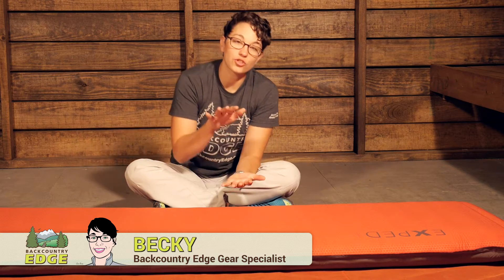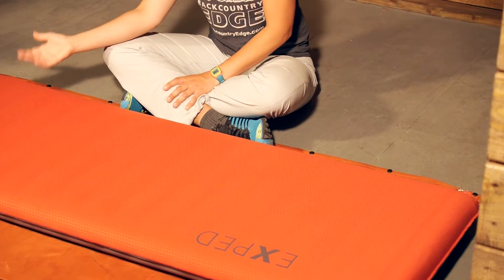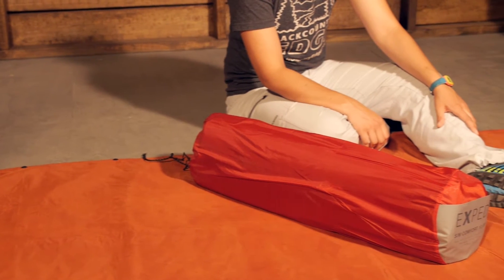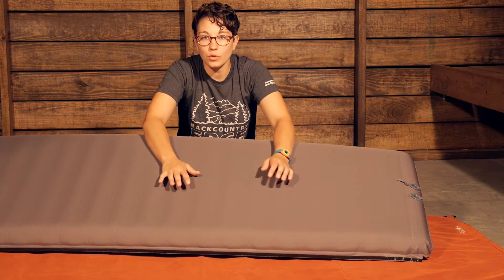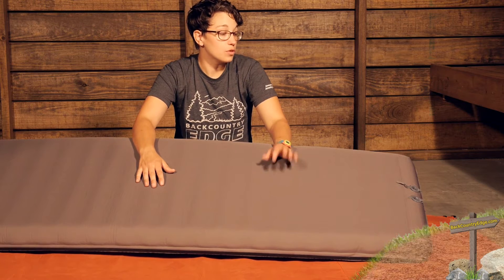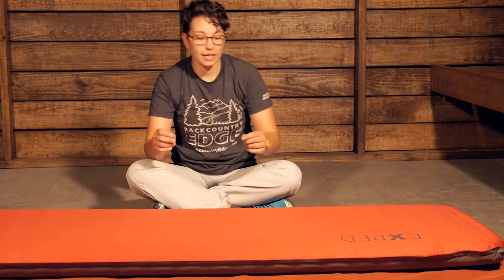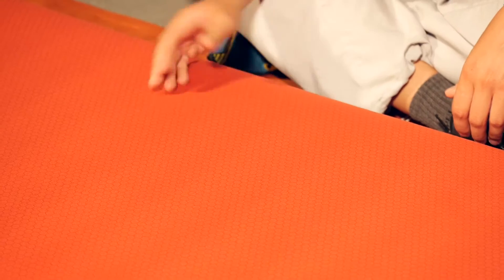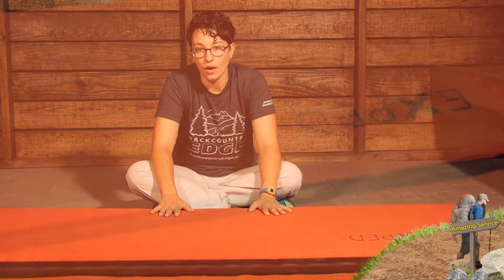Exped SIM Comfort 10 Sleeping Pad